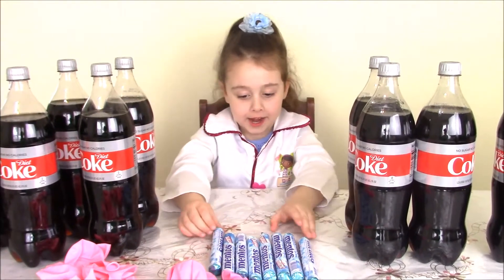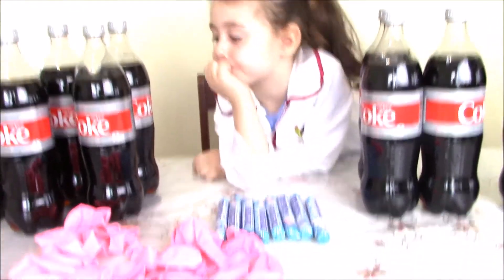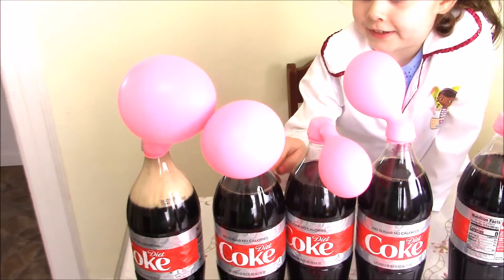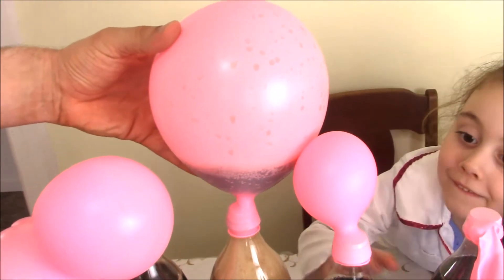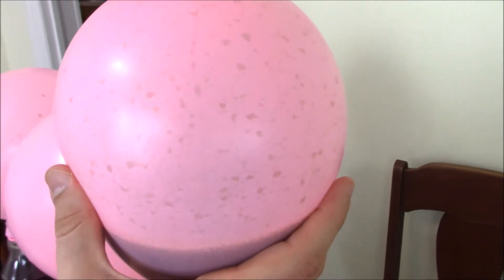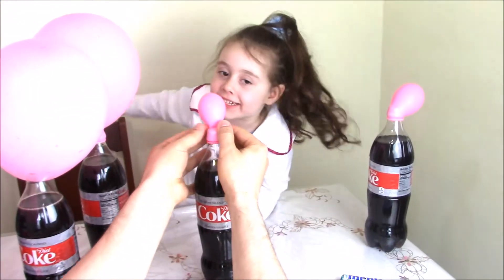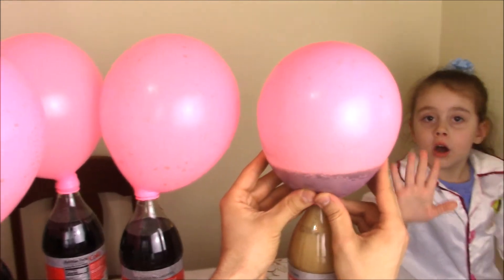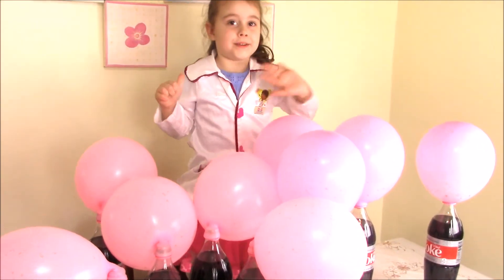Blow up the ballons with coke and mentos from one to ten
Our new experiment - blow up the balloons with coke and mentos. Easy to make, interesting to your little ones... Putting mentos into coke and blowing up the ballons from 1 to 10 mentos... Watch till the end and check the result.